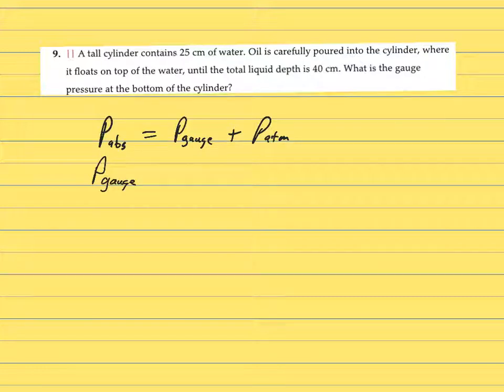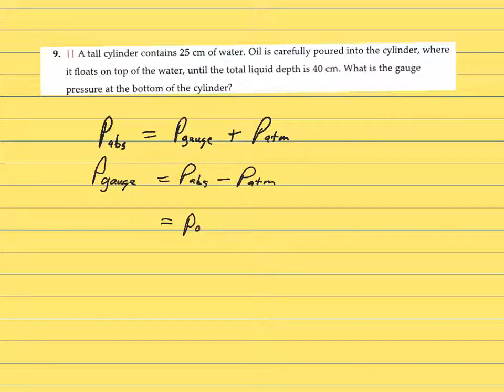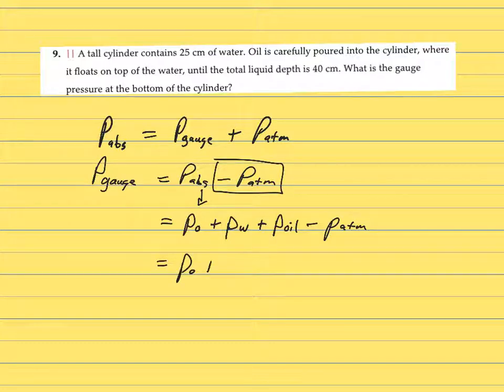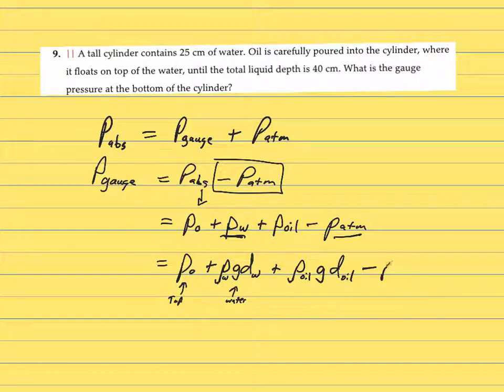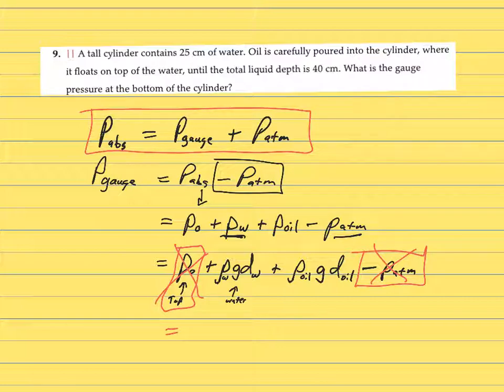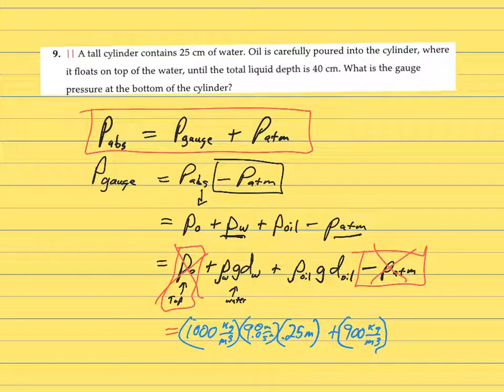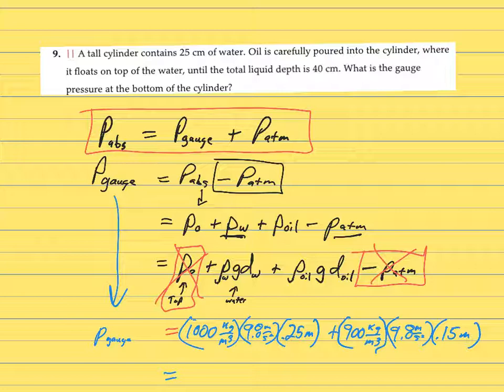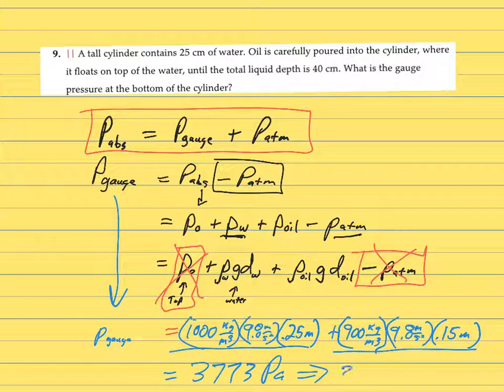Ch 13 Problem #9